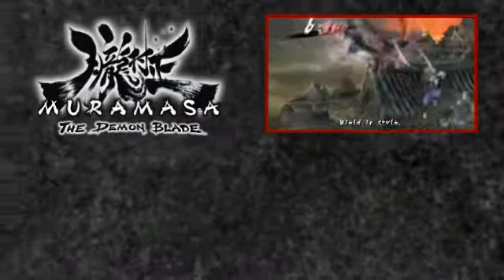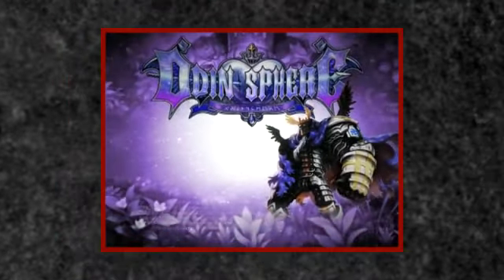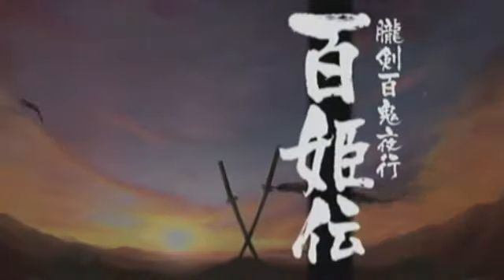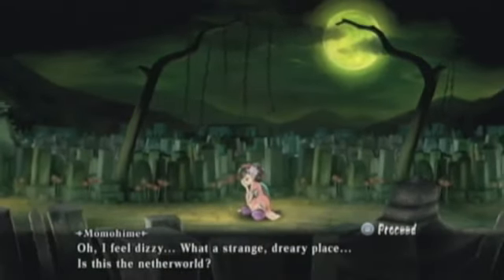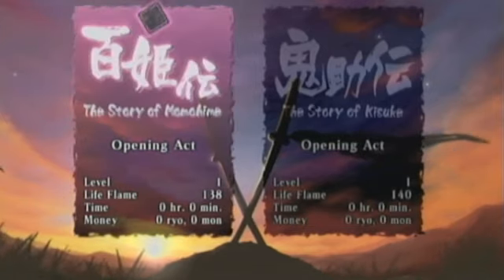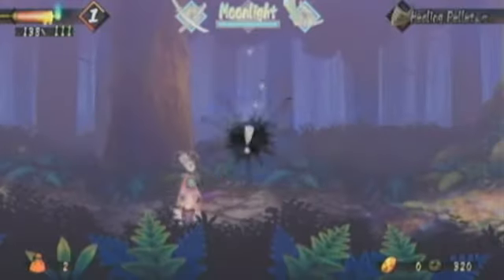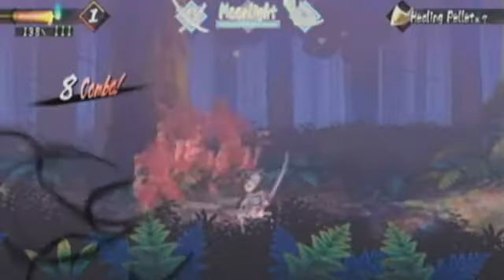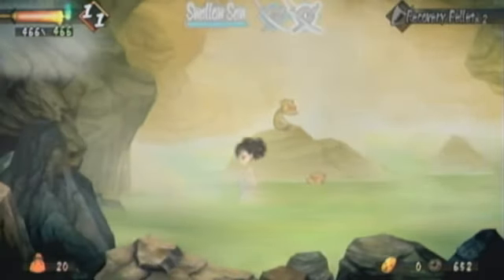Muramasa: The Demon Blade (Wii) - UNBOXED REVIEW (s3e16)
Still recovering from E3, Enigma takes a quick look at a Wii exclusive soon to be re-released on the PS Vita.

Title Card made by Feri Gonzalez